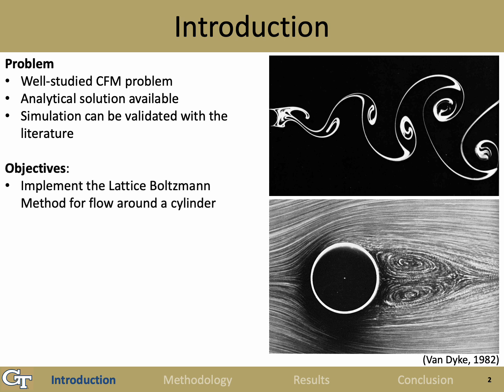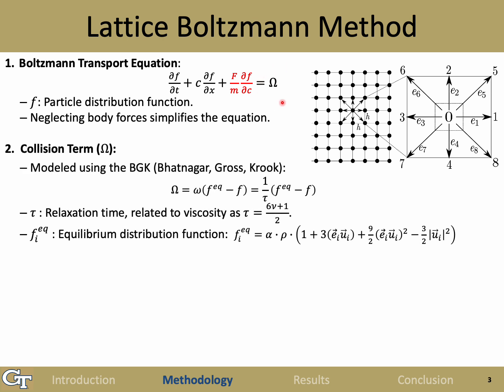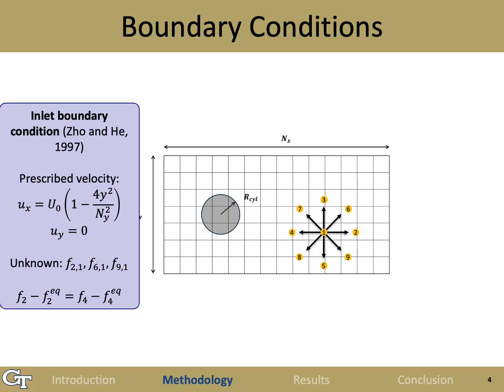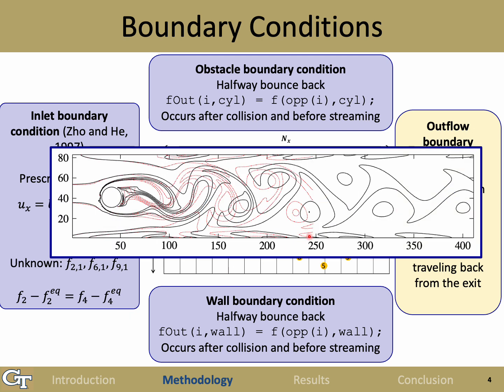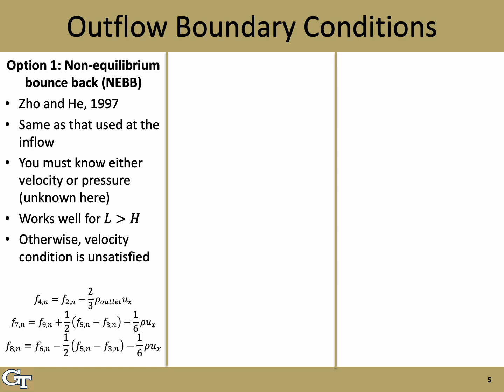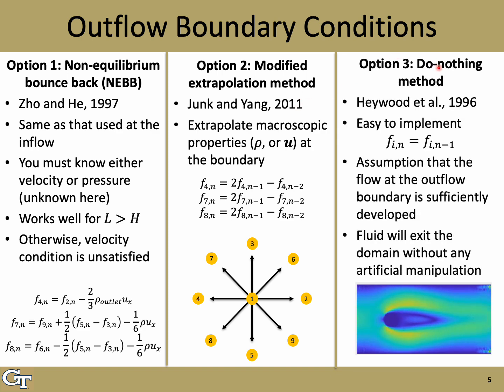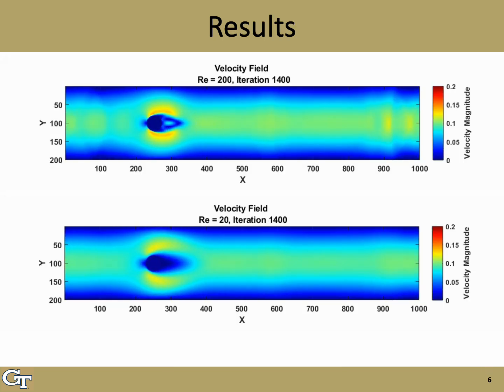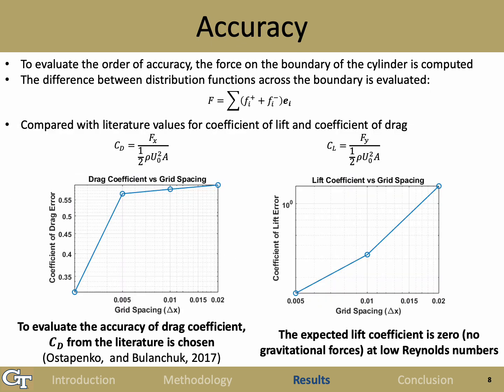Incompressible viscid flow between two parallel channels